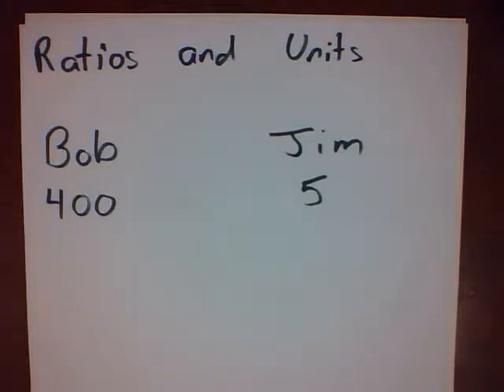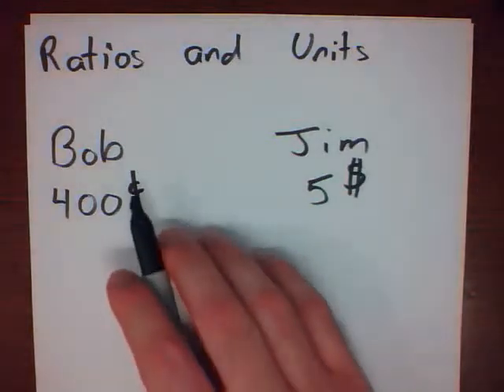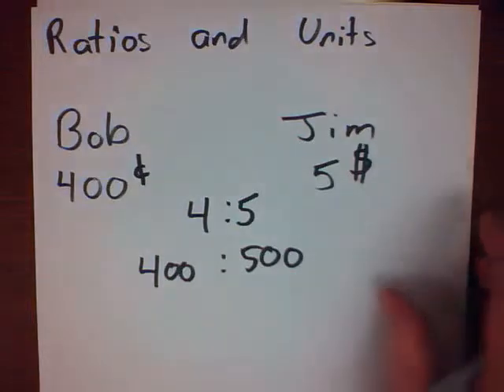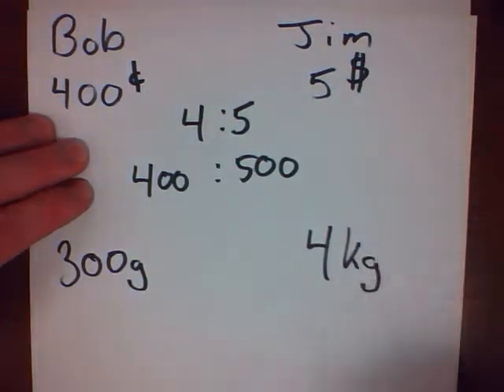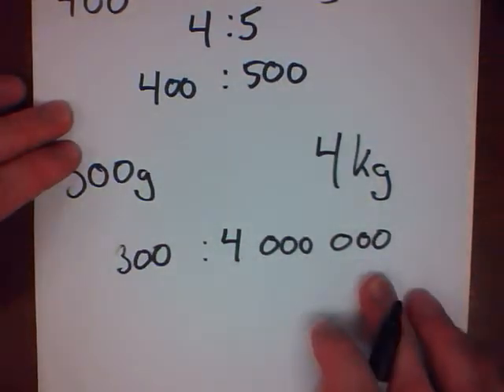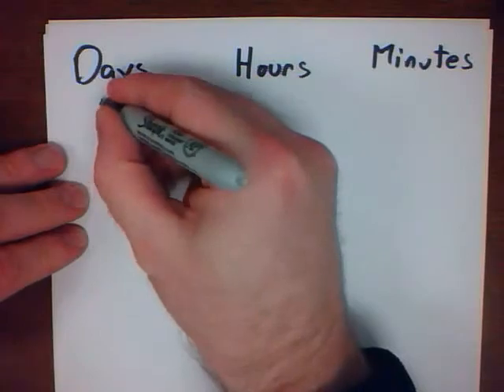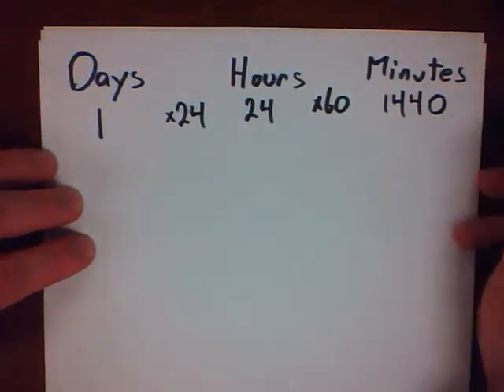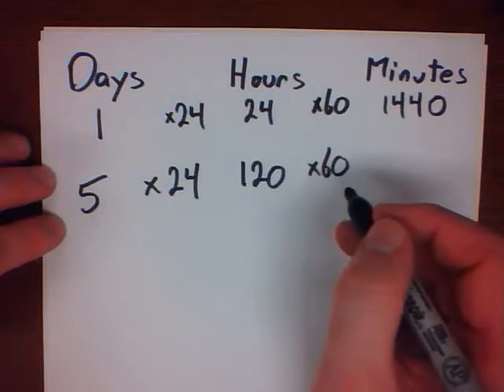Mr. v teaching math Ratios 3 Ratios and Units